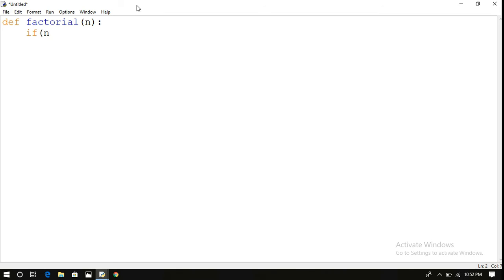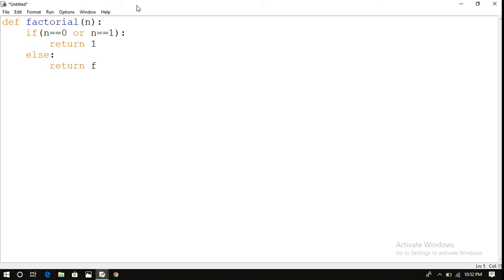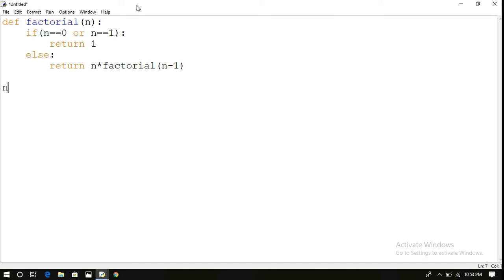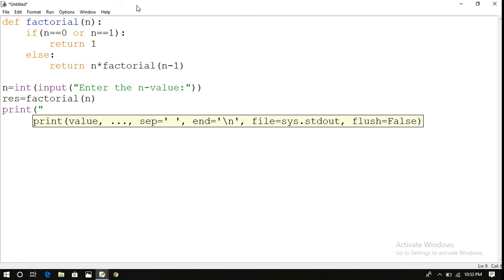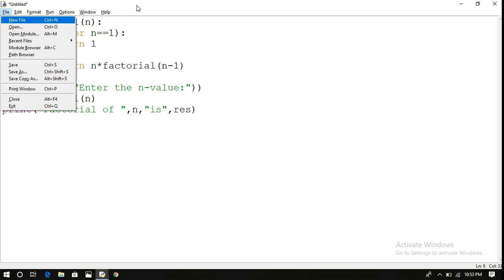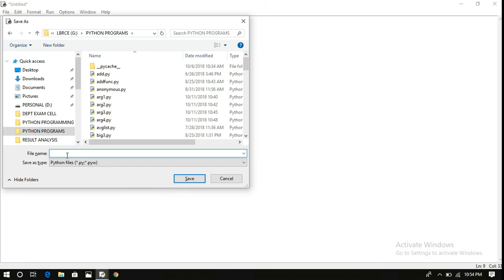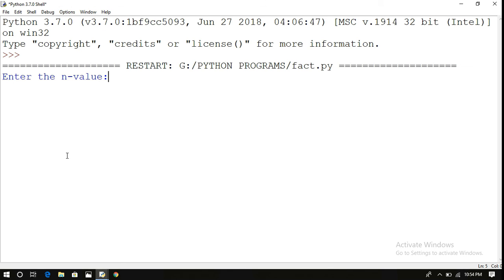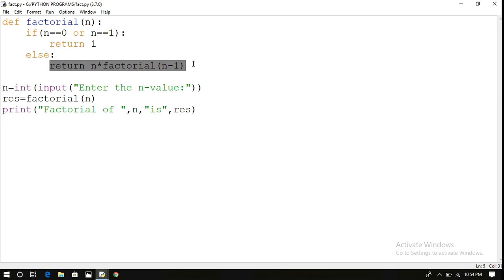FACTORIAL USING RECURSION - PYTHON PROGRAMMING